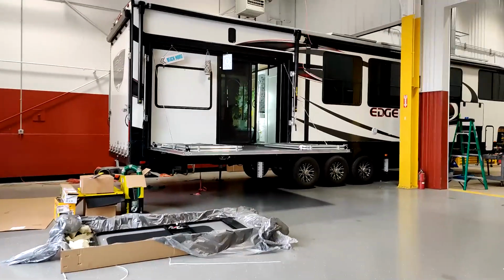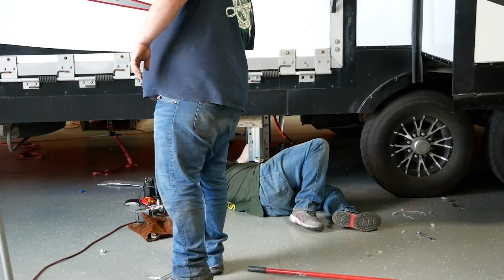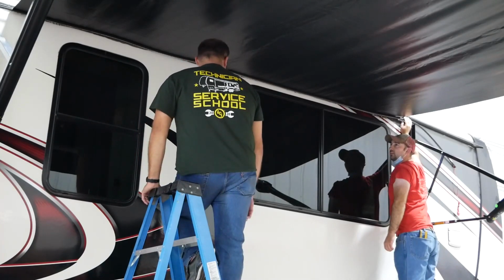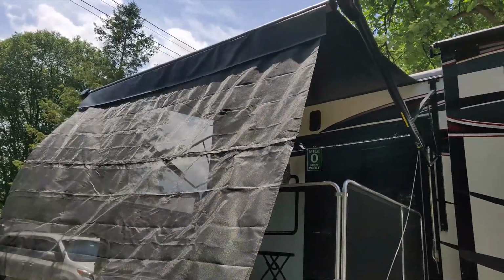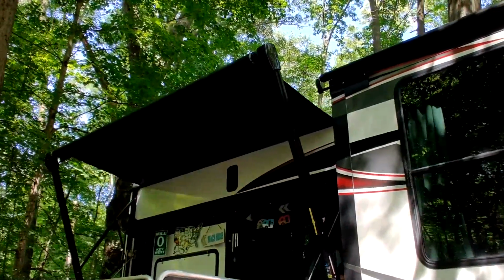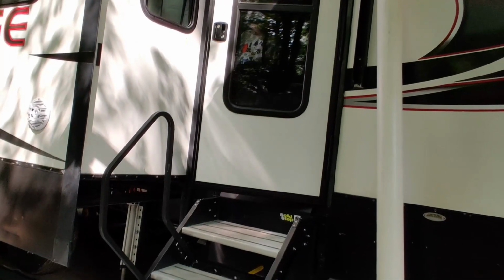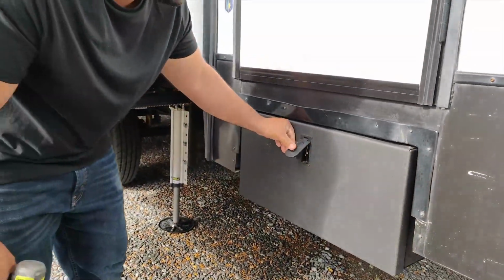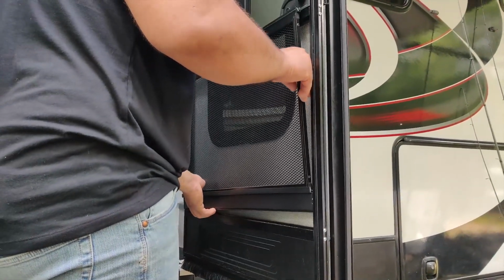RV Upgrades - Lippert Upgrades Including Solid Steps, Auto Level System and MORE!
🚎  RV Resources

We are Luis, Sandra, Julez, and Mimi, a young family traveling the country full time in our Heartland Toy Hauler Fifth Wheel. We hit the road in July 2016 with the goal to inspire others to live more intentionally, collect experiences, and not junk, and LIVE their own definition of freedom! We love sharing our adventures and lessons while we are on the road to help you on your own journey in life. Thank you for being part of our journey and joining us as we travel the country!

We took a trip to Lippert Components tech center in Mishawaka, Indiana, and had a blast learning and meeting so many different team members from different departments. This is a short sneak peek of our experience and some of the highlights of what we did.

We are not travel or RV experts.  It is important to do your own research to find what works best for you. We share our RV tips and tricks that work for us. We are participants in the Amazon Services LLC Associates Program, an affiliate advertising program designed to provide a means for us to earn fees by linking to Amazon.com and affiliated sites.

weBoost Drive 4G-X RV:

GoPro Bundle:

Our generator:

Our Sea Eagle Inflatable Kayaks:
Pro package
Deluxe Package